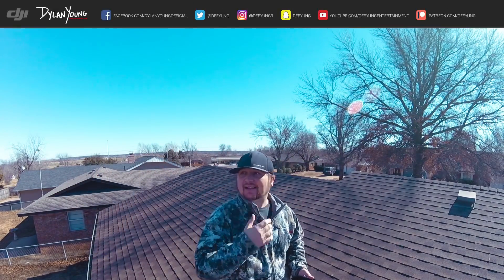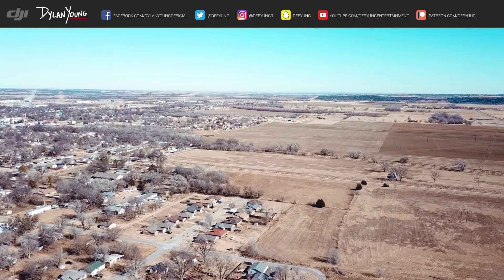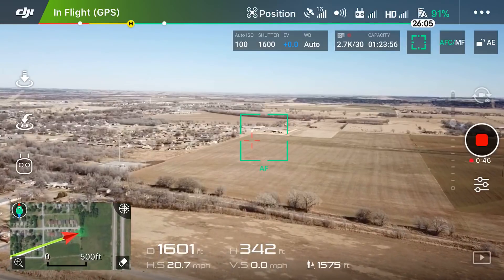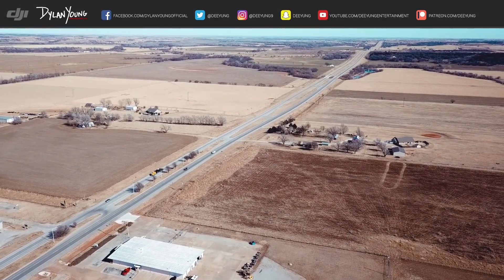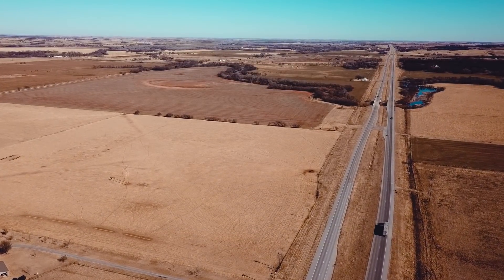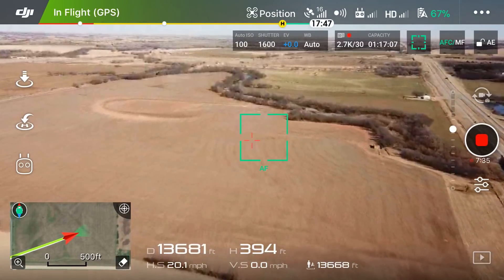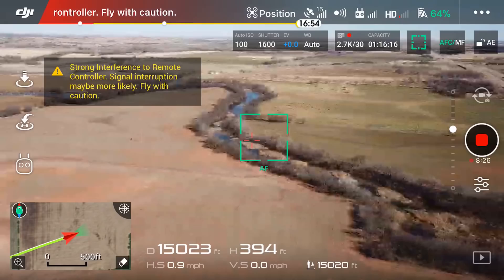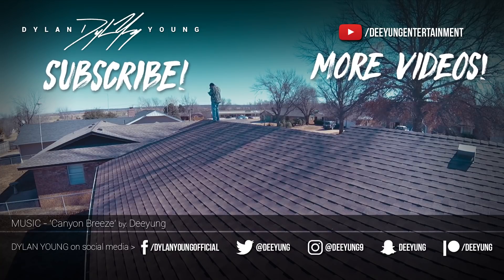DJI Mavic Pro / Long Range Test v2 (15,000 feet!)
In this video, I simply do a range test on the DJI Mavic Pro. I was able to fly it a tad over 15,000 feet (2.84 miles) away before I lost transmission video feed. The Mavic Pro kicked in to return-to-home and flew right back to me. Recorded Tuesday January 23, 2018.

🔊 MUSIC

"Canyon Breeze"
by: Deeyung

🎥EQUIPMENT

GoPro Session
DJI Go 4 App.
iPhone 7+